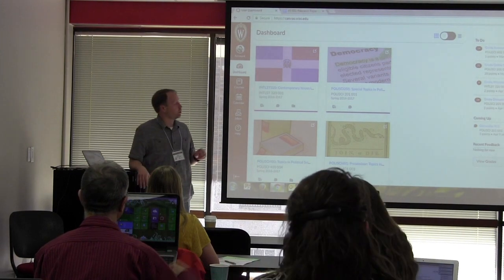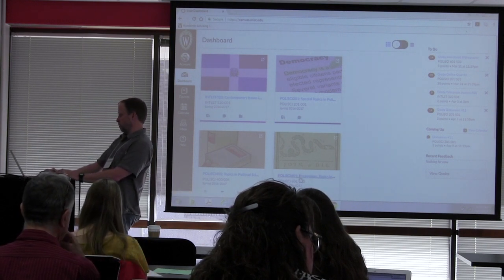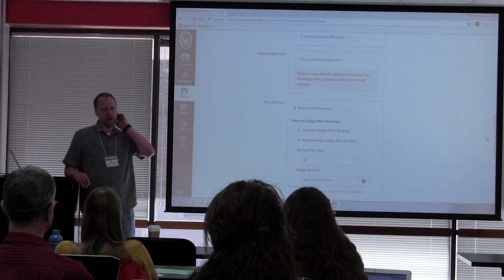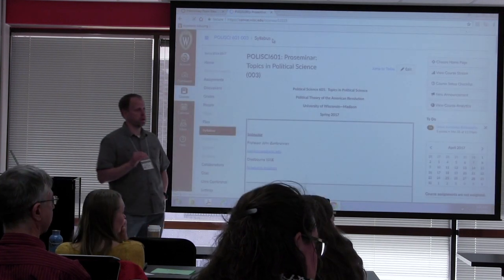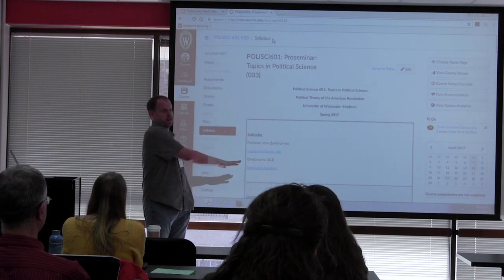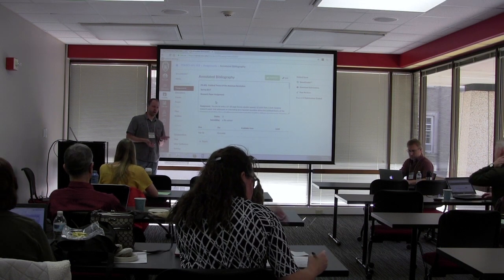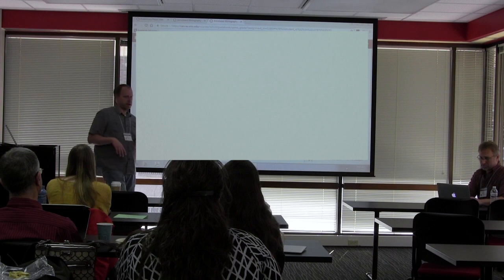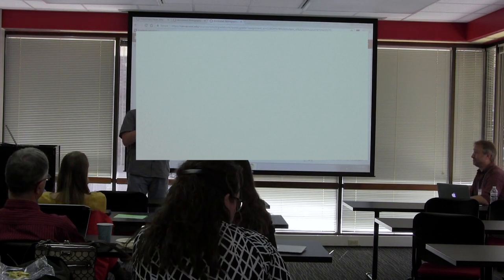[STORY] Peer Grading in Canvas with John Zumbrunnen (April 7, 2017)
The April 7, 2017 Active Teaching Lab explored peer grading in Canvas. John Zumbrunnen discussed his experience and lessons learned from using the Canvas Peer Grading Tool.